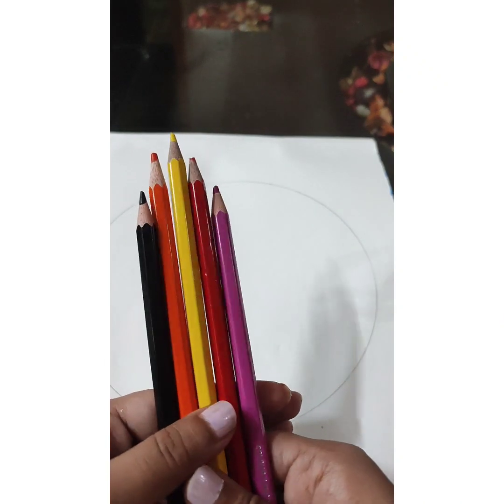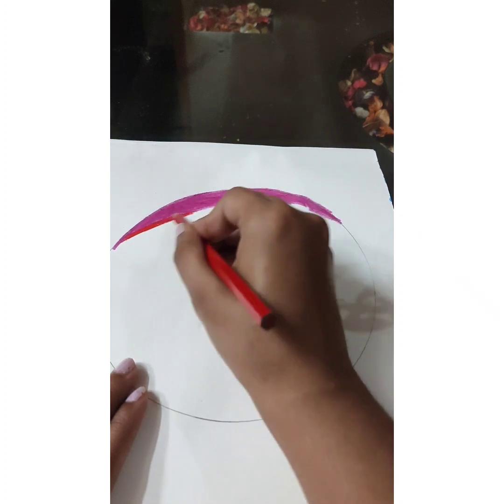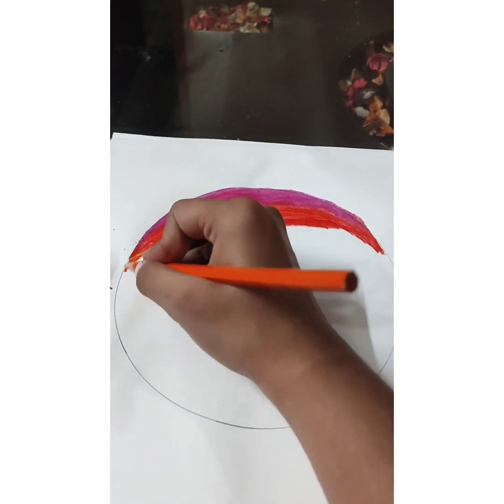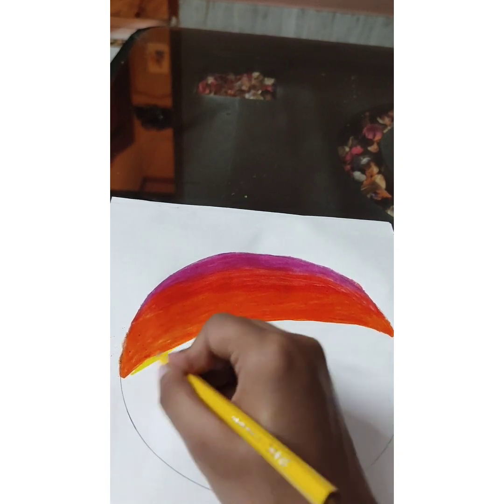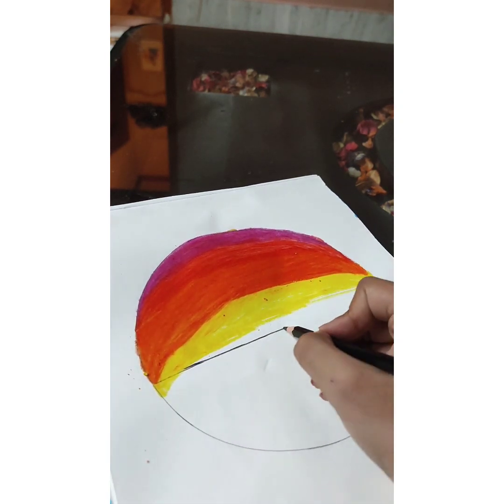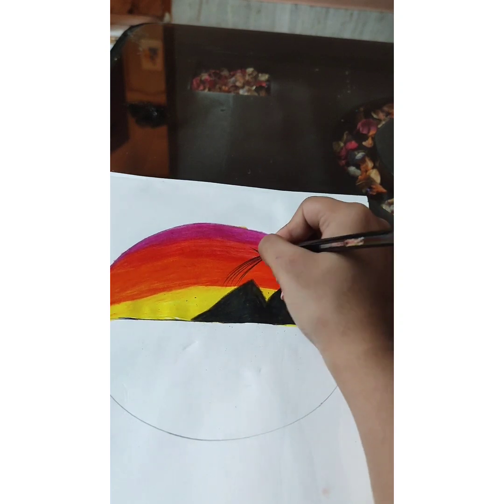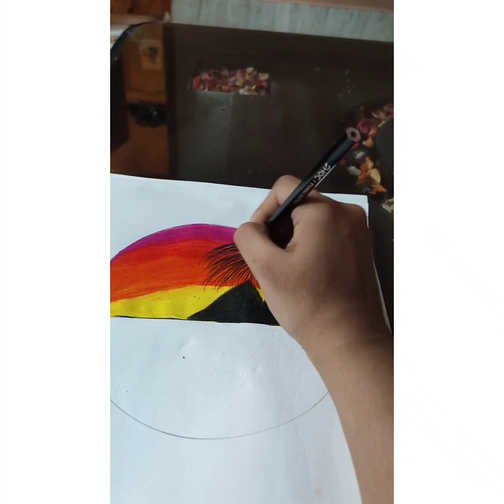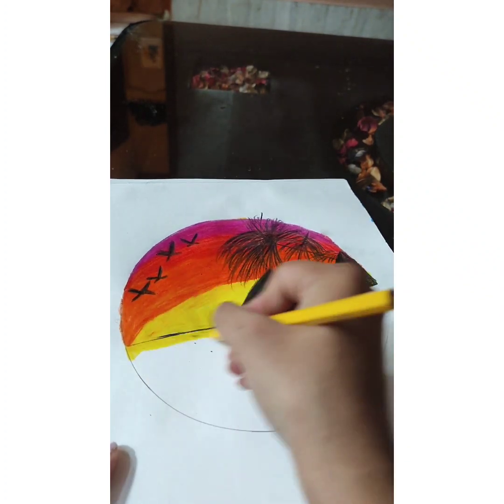step by step easy sunrise painting using pencil colours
hey guys, this is a step by step video for how to make an easy landscape using pencil colours
hope it helps you, so if you are new to my channel this page is all about art and dance videos

materials used -pencil colours, compass, pencil
with love ❤
Nishtha